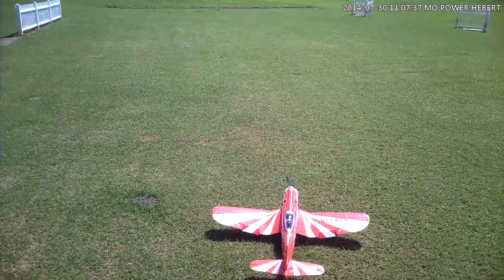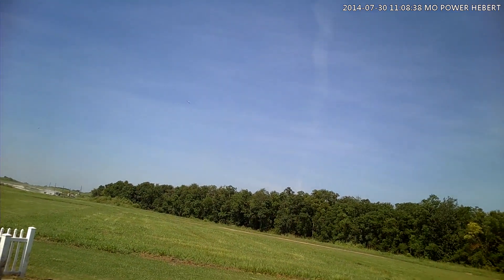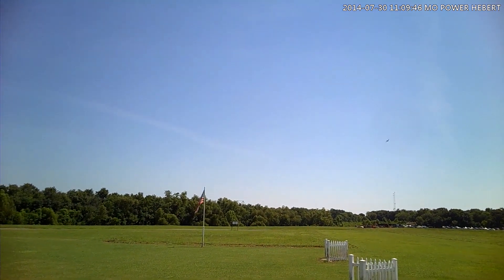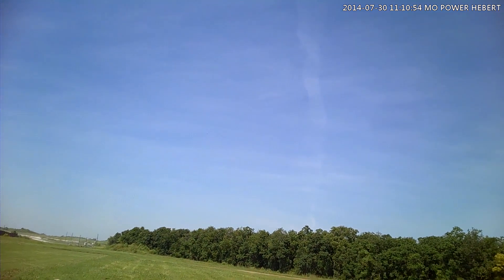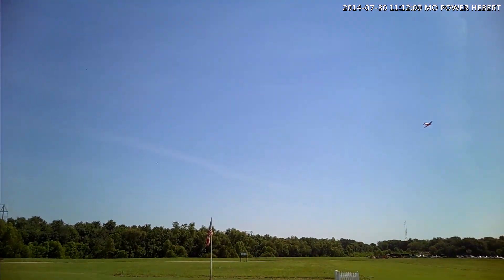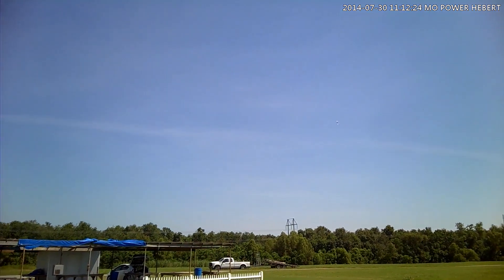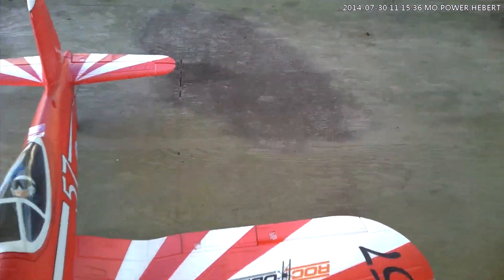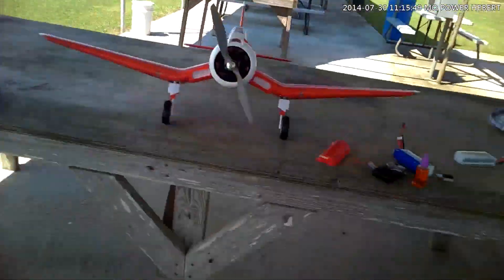Quanum Pocket Vibration Telemetry Voltage Meter Test & Review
The telemetry worked out great as you can see in the video, you can buy one of these Quanum Pocket Vibration Telemetry Voltage Meters With Alarm, AAA Batteries and instruction are included, and it has already been tested and works just go This way if you get a dud from HK you don’t have to go through all the mess with their customer service, these have already been tested, but there is a no return policy on them, because they have been tested and work before shipping out.